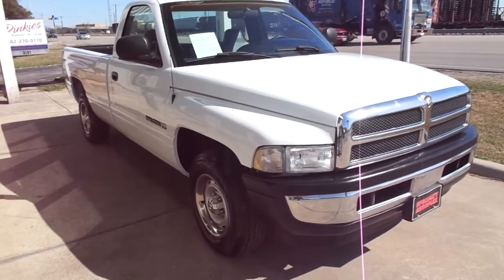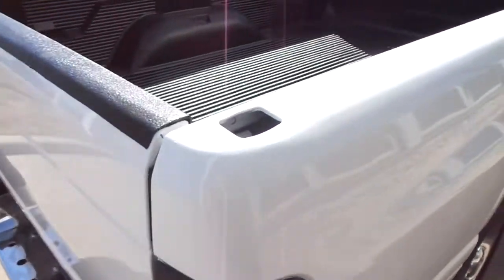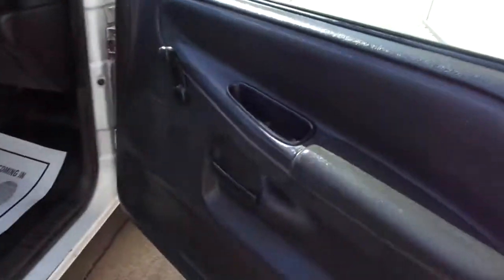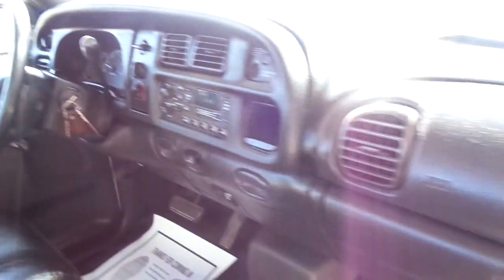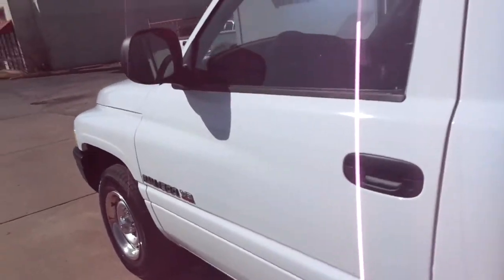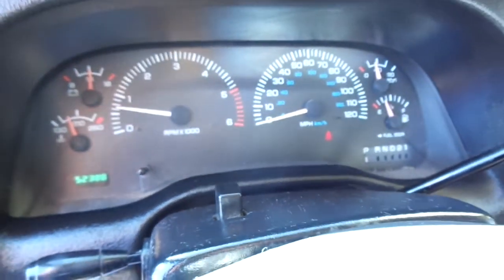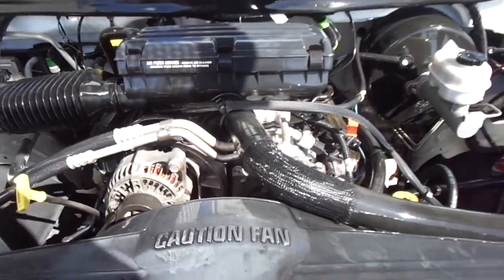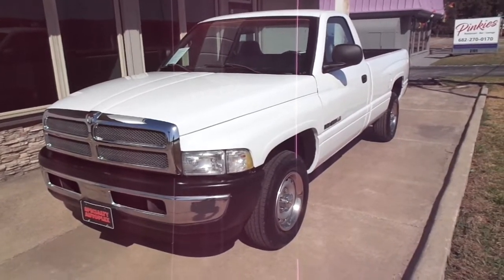2001 Dodge Ram 1500 Regular Cab Long Bed ST for sale Arlington Fort Worth Dallas Texas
2001 Dodge Ram 1500 Reg. Cab Long Bed 2WD - $11,950 & 52,388 Miles (#174573)

Year: 2001
Make: Dodge
Model: Ram 1500
Trim: Reg. Cab Long Bed 2WD
Mileage: 52,388
Stock #: 174573
VIN: 1B7HC16Y01S174573
Trans: Automatic
Color: White
Vehicle Type: Truck
State: TX
Drive Train : 2WD
Engine: 5.2L V8 OHV 16V

Notes: AutoCheck Certified Dodge Ram 1500 Regular Cab Long Bed ST with 5.2 V8 engine, automatic transmission, cold a/c, new tires, tilt, cruise, AM-FM and more. Runs, looks and drives great. Nationwide Warranty included. See all of our vehicles and free AutoCheck Reports

CLOSED MONDAYS

Vehicle Options
ABS Brakes
Air Conditioning
AM/FM Radio
Bedliner
Cassette Player
Cruise Control
Driver Airbag
Full Size Spare Tire
Passenger Airbag
Power Brakes
Power Steering
Tachometer
Tilt Wheel
Tinted Windows

Specialty Autoplex
3005 E Division St